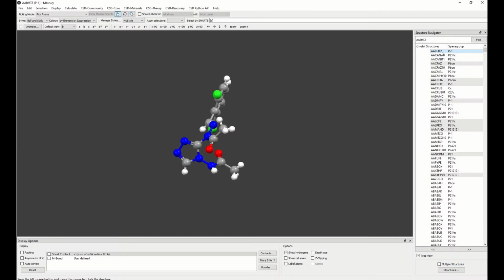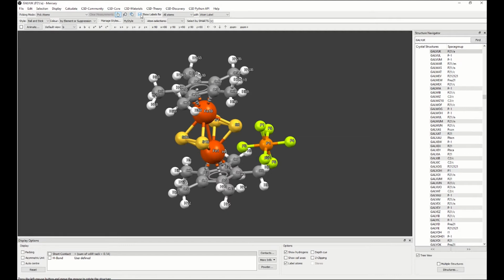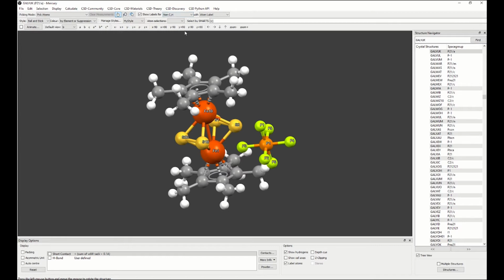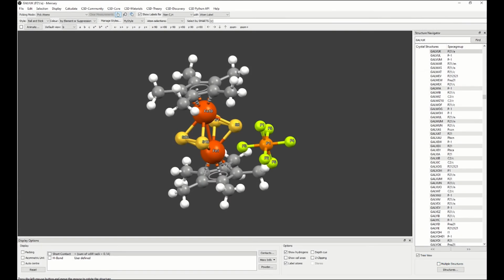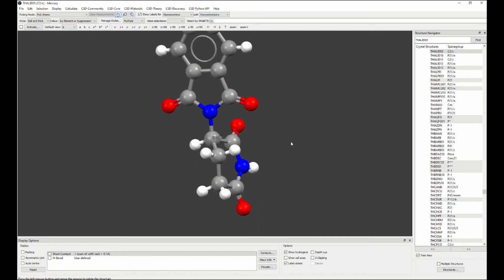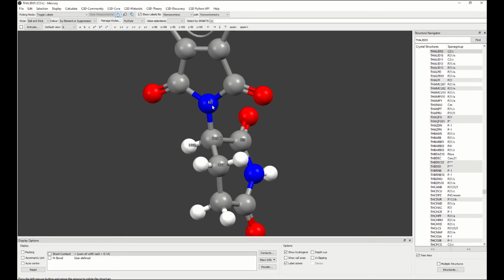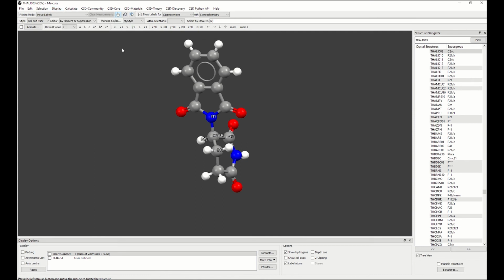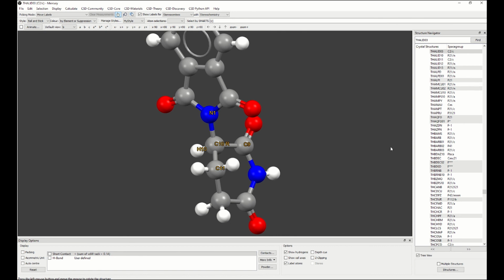How to: Label atoms and stereocentres in Mercury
Highlight key aspects of structures, like stereocentres, with CCDC's Mercury visualization software! In this short tutorial, learn to use labels to communicate key structural aspects and chemistry.

With labels in Mercury, you can highlight stereocentres and edit label appearance so your images fit seamlessly into your presentations and other materials. The labels can also help you keep track of the atoms in a structure as you work with it, and they are great for highlighting key chemistry concepts in STEM teaching materials! All of the features used in this tutorial are available in the free and licenced versions of CCDC's Mercury.

Learn more about Mercury, CCDC's crystal structure visualization, exploration, and analysis software. It offers a comprehensive range of components for 3D structure visualization, chemistry education, the exploration of crystal packing, and the statistical analysis of structures in the Cambridge Structural Database (CSD)

The CSD refcodes of structures shown in this video: GALVUK, THALID03, OGUSIV, FURMOW